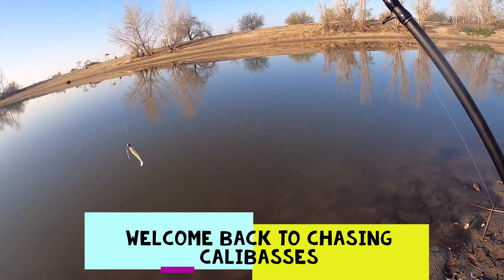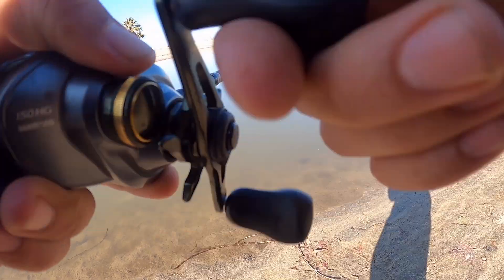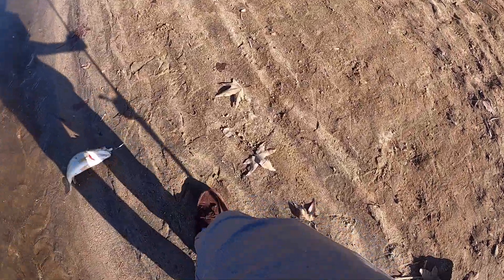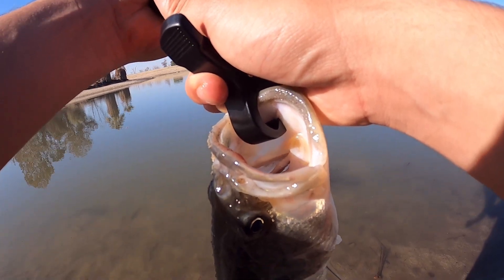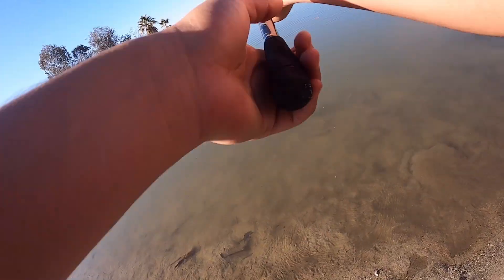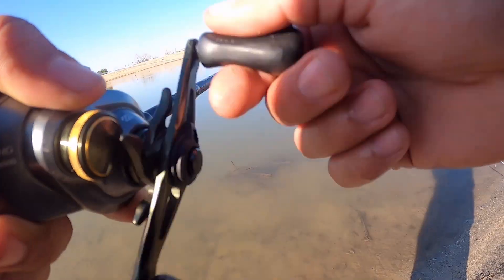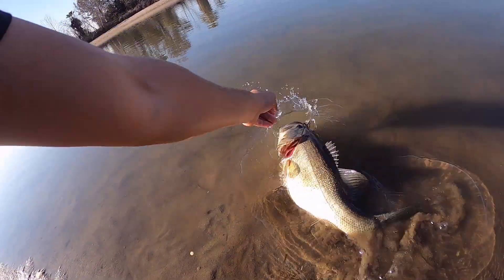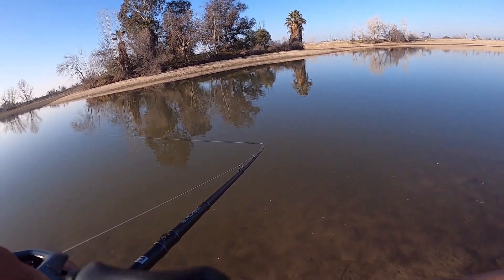This is the BEST PRESPAWN LURE for BIG BASS (TRUXTUN LAKE, BAKERSFIELD, CA)